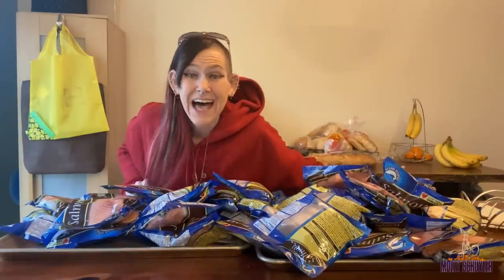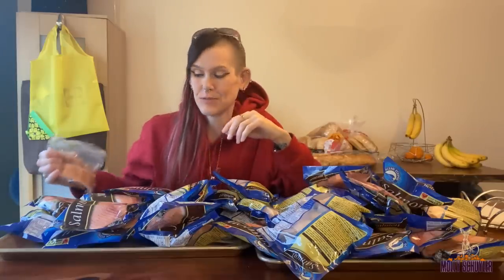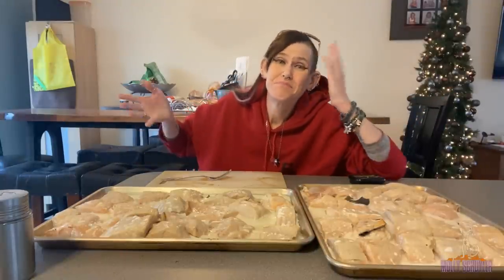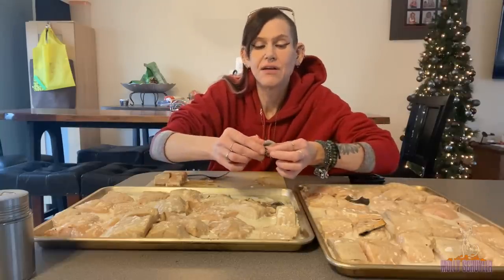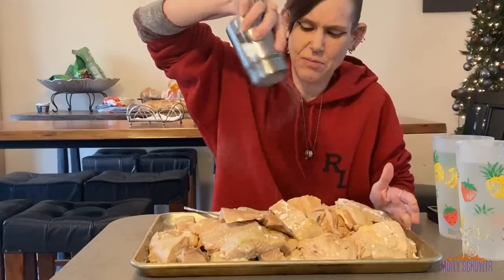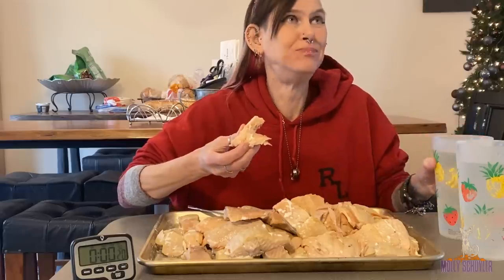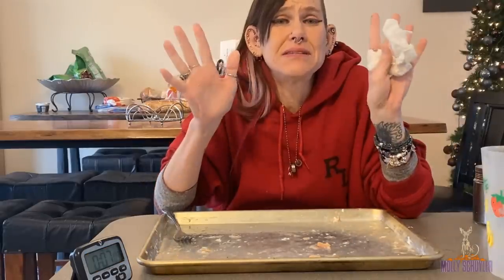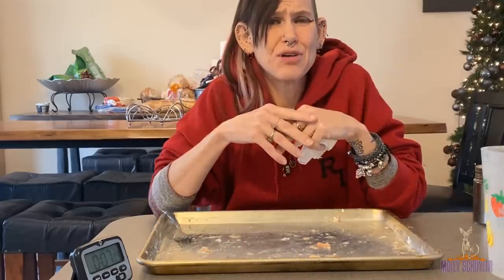10 LB SEAFOOD CHALLENGE | SALMON FEAST | MOM VS FOOD | THRIFT SHOPPER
No joke… 10 lbs for under $20. That’s a deal. I’ve never eaten fish in bulk. Who knew?!??

mollyschuylereats

molly schuyler

music creds

epidemic sounds